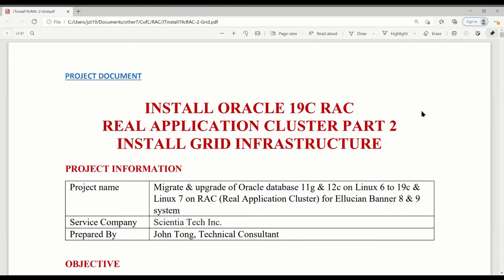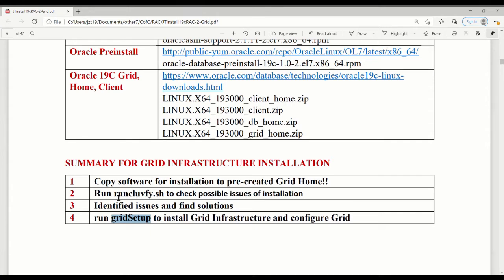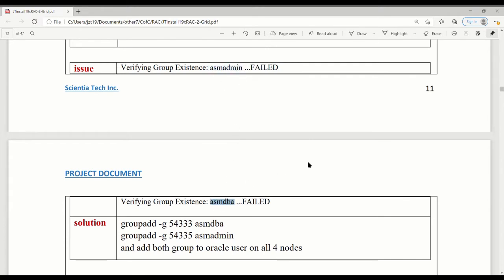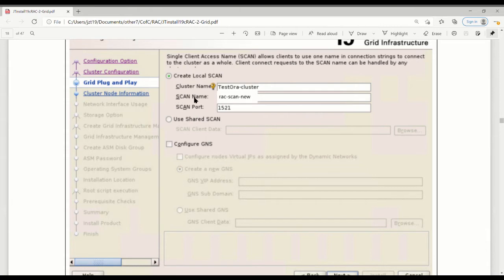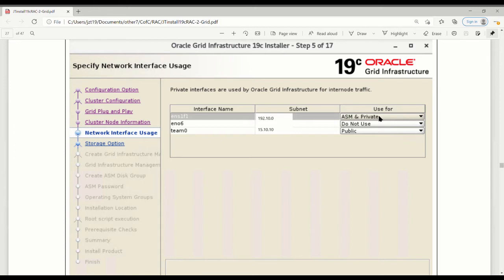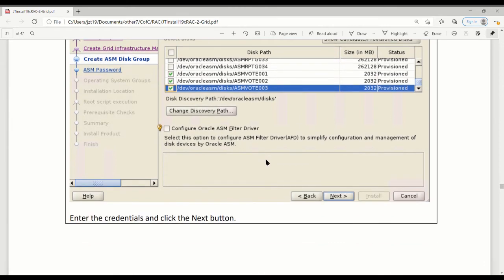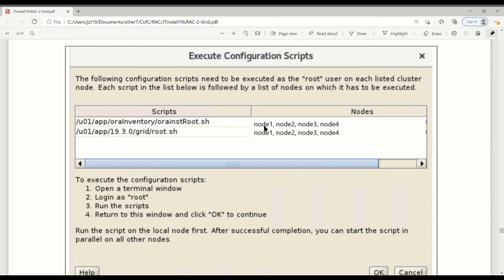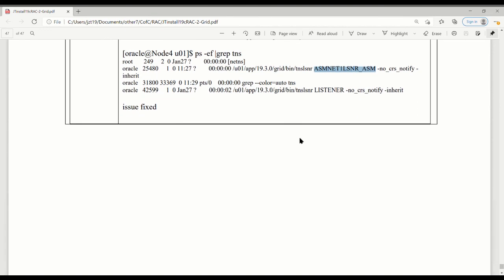RAC (Real Application Cluster) 19c Project: Part 2 Install Grid Infrastructure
Migrate & upgrade of Oracle database 11g & 12c on Linux 6 to 19c & Linux 7 on RAC (Real Application Cluster)
This is the Part 2 for the RAC 19c Project in the series of 7 videos. The video shows the steps to install oracle 19c Gid Infrastructure on a 4 node RAC.